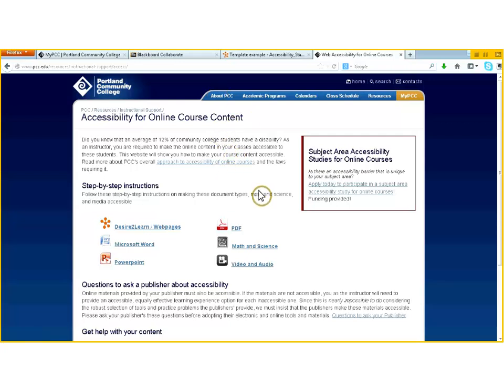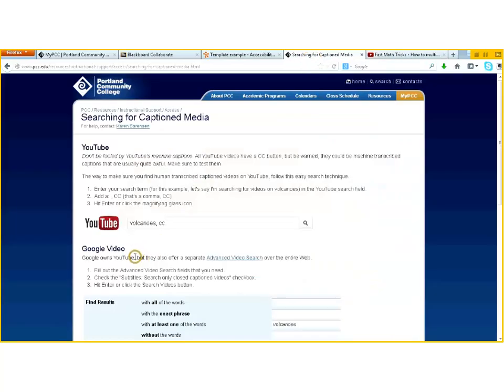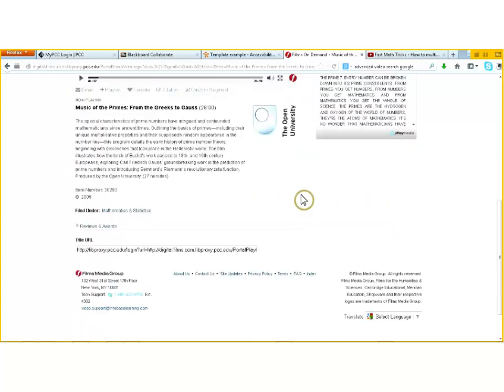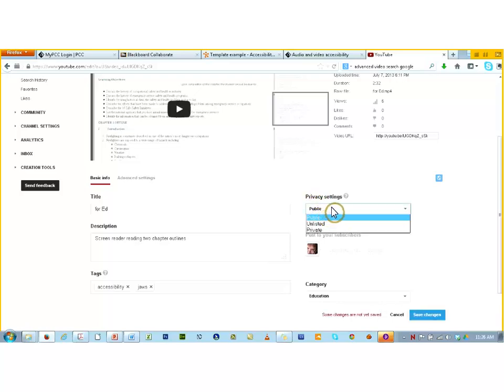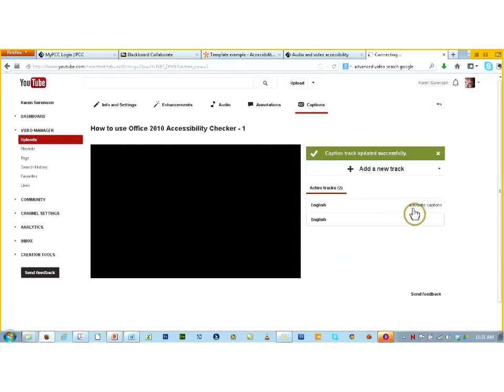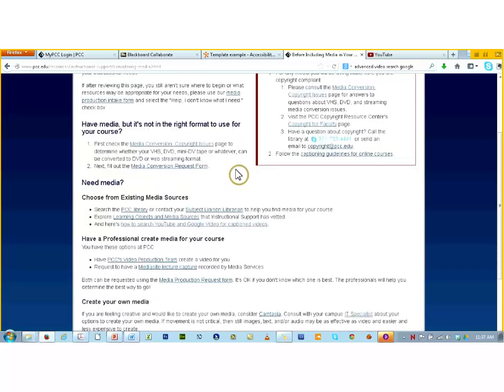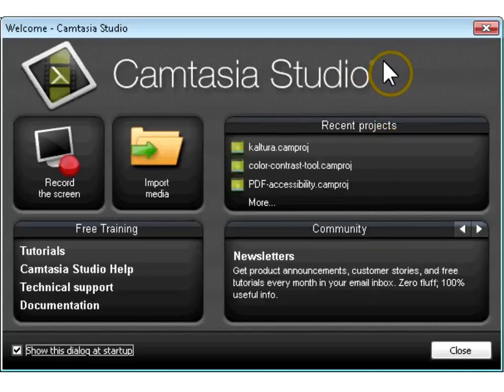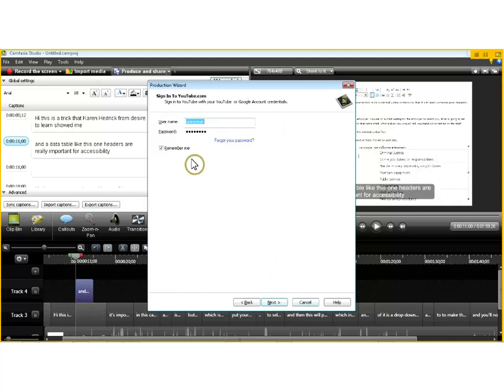2014-01-17: Finding captioned video and how to caption video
Finding captioned video and captioning your own video.